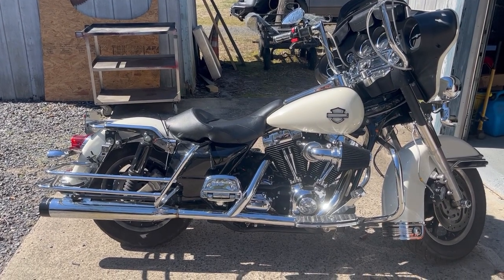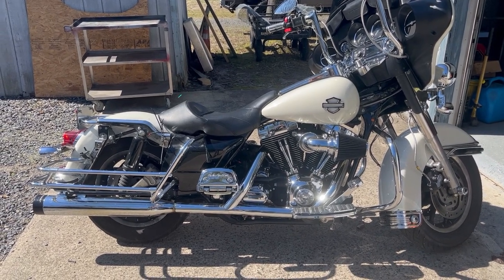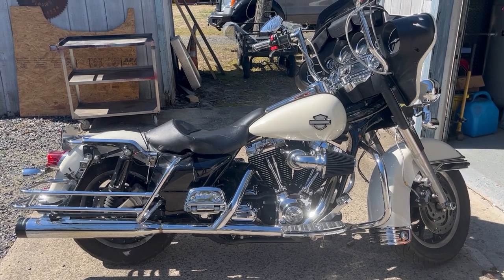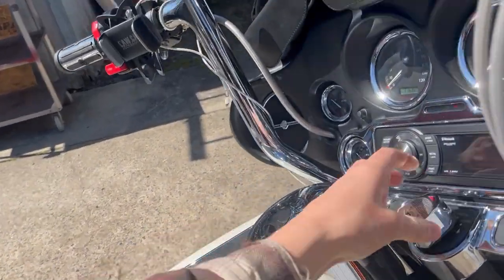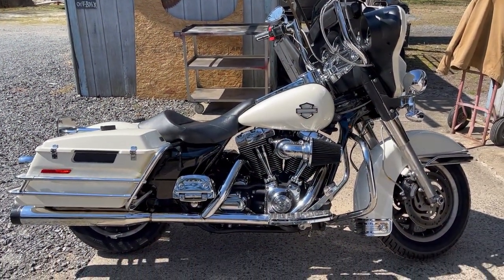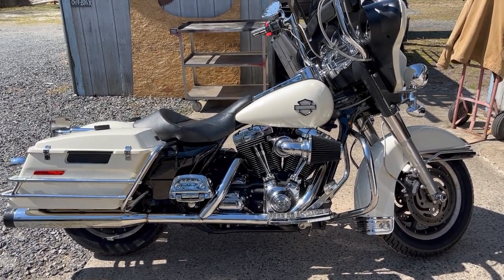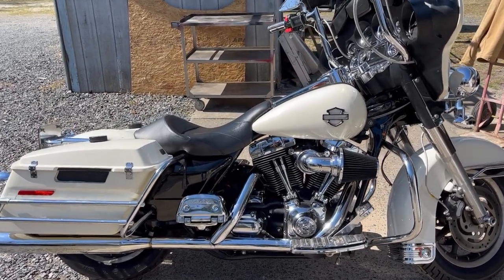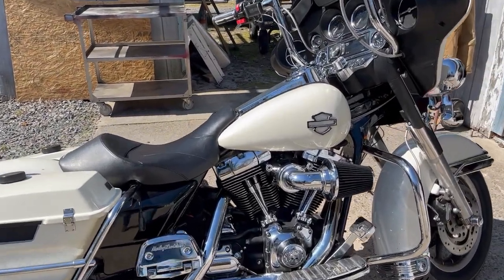2005 Electra Glide (Fuel Injected) - 98" Big Bore (S&S) + 510 cams (S&S)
Whats up guys! This is a before and after video of my 2005 Electra Glide. Went from a stock 88" motor and cams to a 98" Big Bore kit by S&S and also added 510 cams by S&S and a screaming eagle cam-plate/oil pump. Also, I will be tuning my bike with a DynoJet Power Commander 6. I'll post another video when she's 100%!